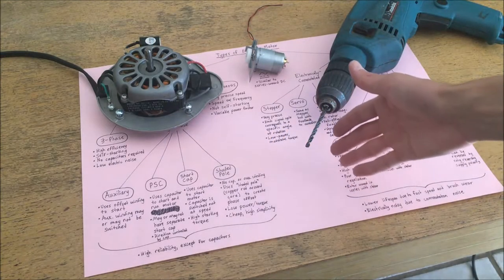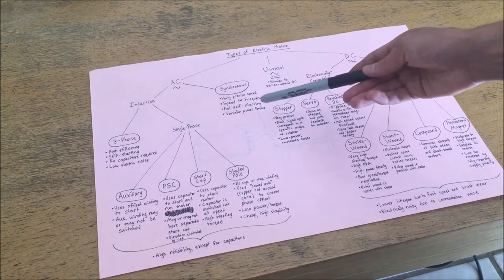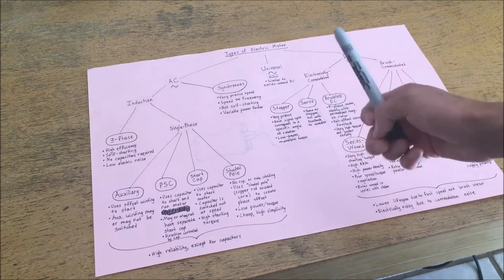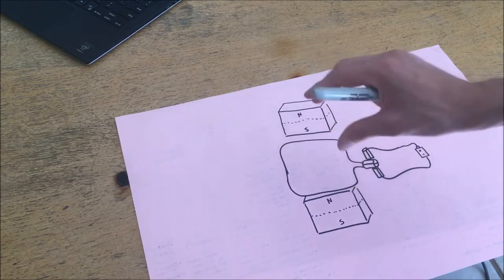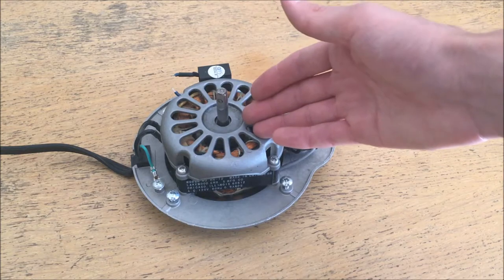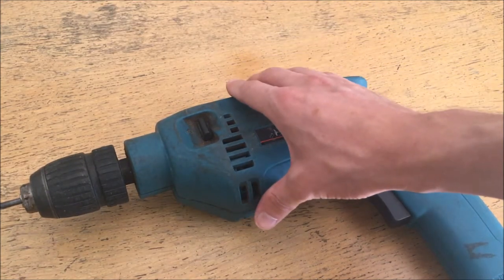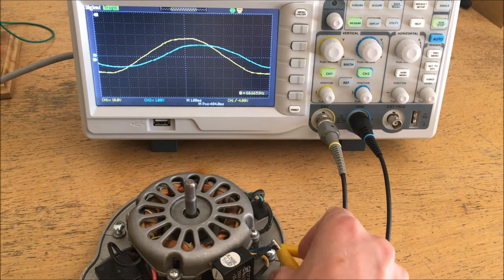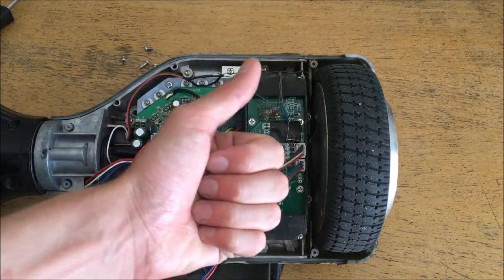EP 31 - Types of Electric Motor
Today I describe the characteristics and advantages/disadvantages of several different types of motor. Although this video does not exhaustively cover all types of motor, it covers many of the most commonly encountered motors in industry and in home use.